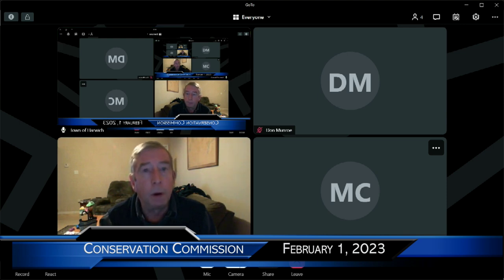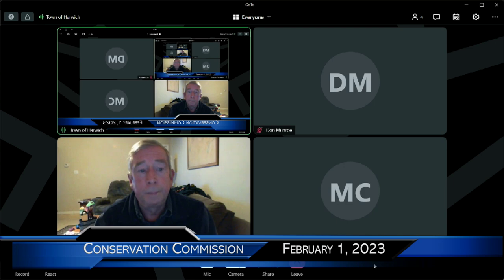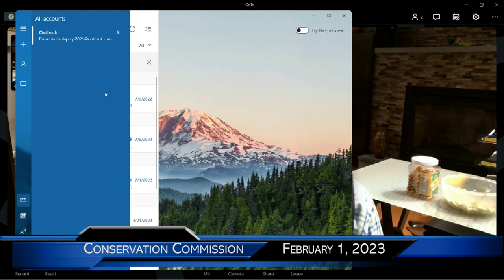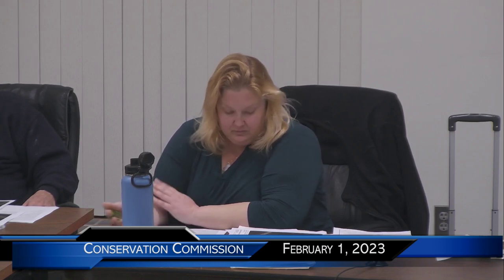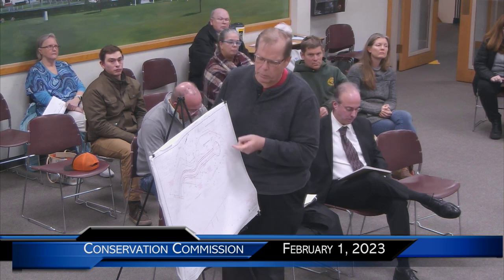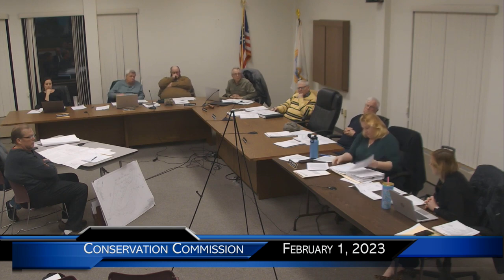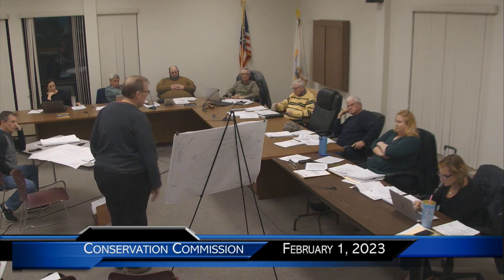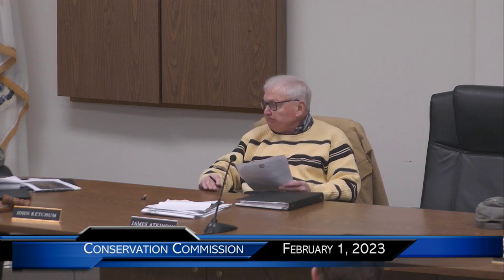Conservation Commission Meeting February 1, 2023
Feb. 1st 2023 meeting of the Harwich Conservation Commission